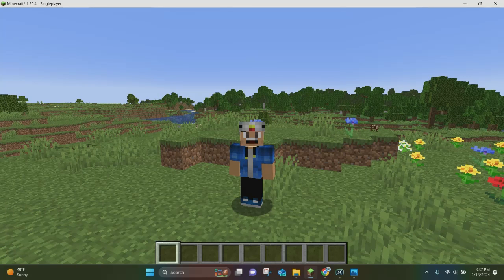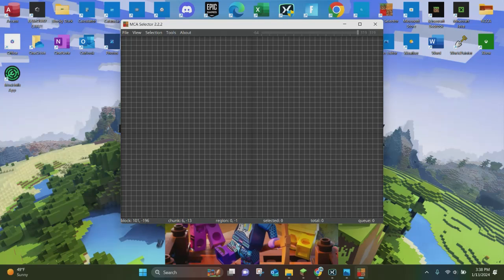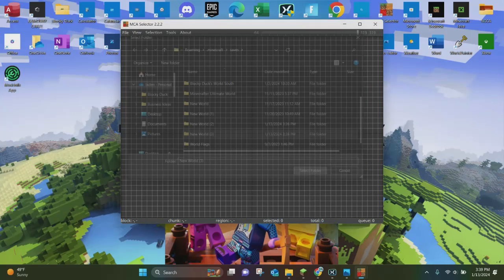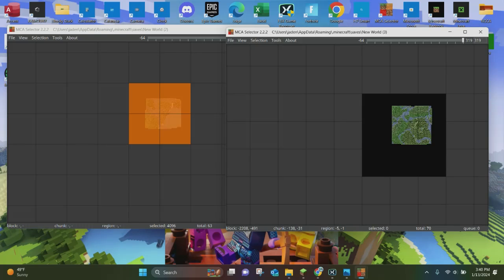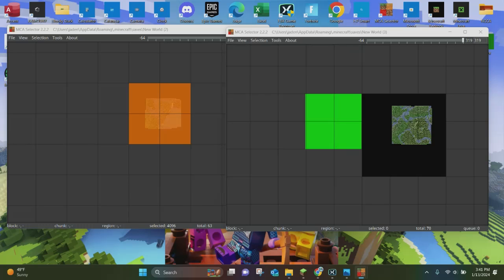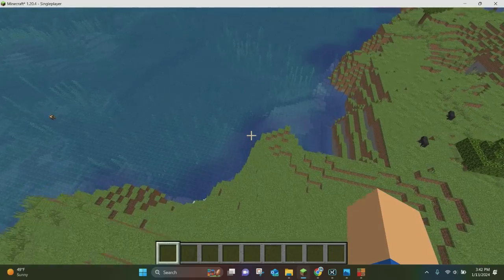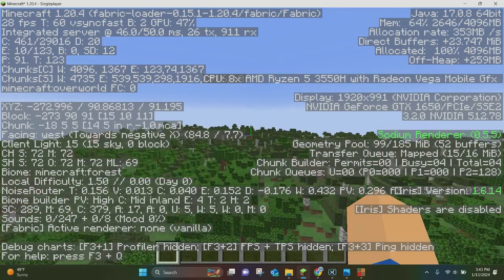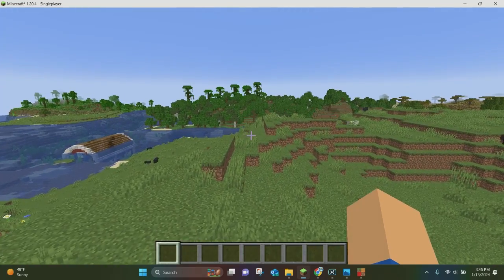How To Merge Minecraft Worlds Together!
Download MCA Selector...

Unlock the ultimate Minecraft experience by merging worlds seamlessly! Our step-by-step guide will show you how to merge Minecraft worlds, allowing you to combine your favorite creations and explore vast landscapes in a single world. Whether you're a seasoned player or just starting, this tutorial will help you bring together different worlds and create an epic universe of your own. Watch now and elevate your Minecraft gameplay to a whole new level!